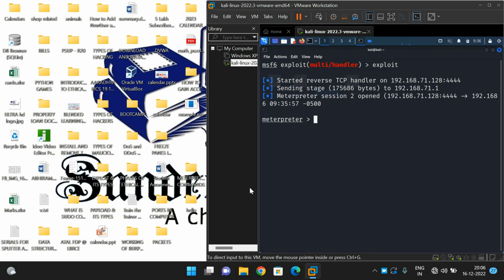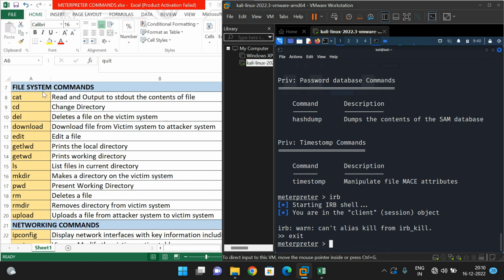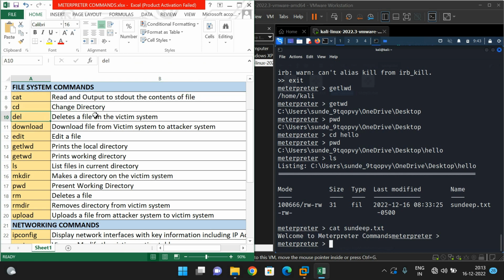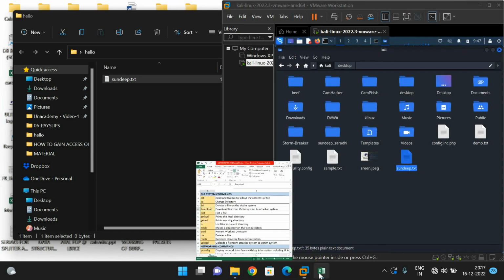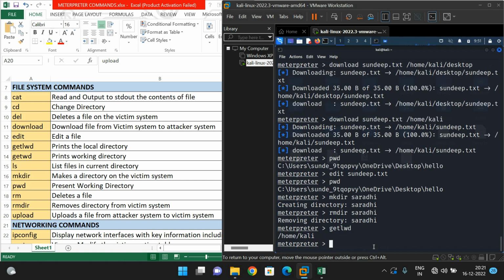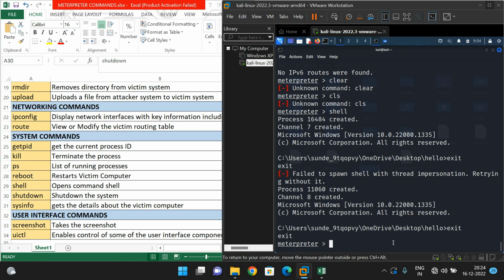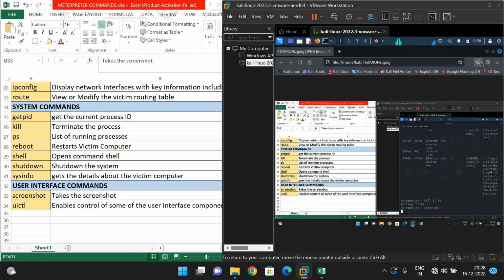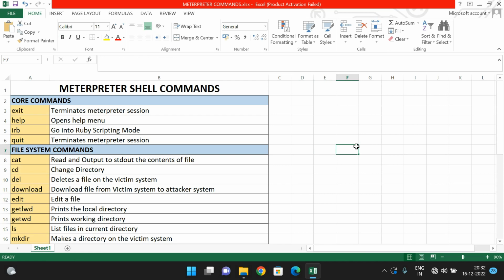METERPRETER SHELL COMMANDS IN ETHICAL HACKING || SHUTDOWN || SYSINFO || REBOOT || UICTL || IPCONFIG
METERPRETER SHELL COMMANDS

CORE COMMANDS
exit - Terminates meterpreter session
help - Opens help menu
irb - Go into Ruby Scripting Mode
quit - Terminates meterpreter session
FILE SYSTEM COMMANDS
cat - Read and Output to stdout the contents of file
del - Deletes a file on the victim system
download - Download file from Victim system to attacker system
edit Edit a file
getlwd - Prints the local directory
getwd - Prints working directory
ls - List files in current directory
mkdir - Makes a directory on the victim system
pwd - Present Working Directory
rm - Deletes a file
rmdir - Removes directory from victim system
upload - Uploads a file from attacker system to victim system
NETWORKING COMMANDS
ipconfig - Display network interfaces with key information including IP    Address
route - View or Modify the victim routing table
SYSTEM COMMANDS
getpid - get the current process ID
kill - Terminate the process
ps - List of running processes
reboot - Restarts Victim Computer
shell - Opens command shell
shutdown - Shutdown the system
sysinfo - gets the details about the victim computer
USER INTERFACE COMMANDS
screenshot - Takes the screenshot
uictl - Enables control of some of the user interface components